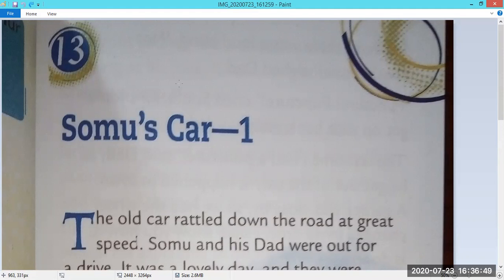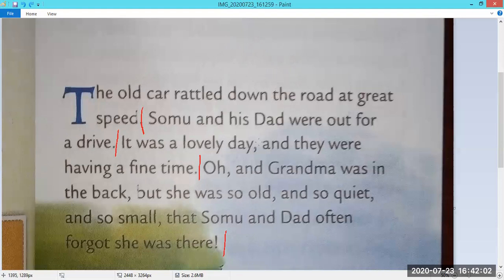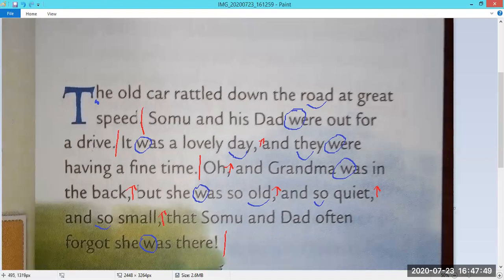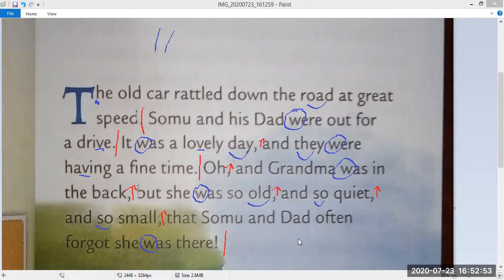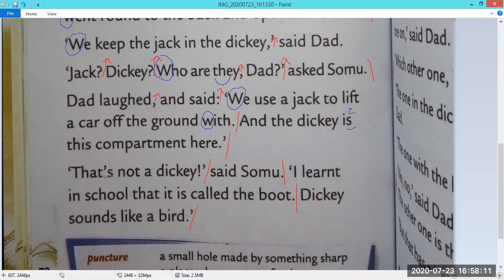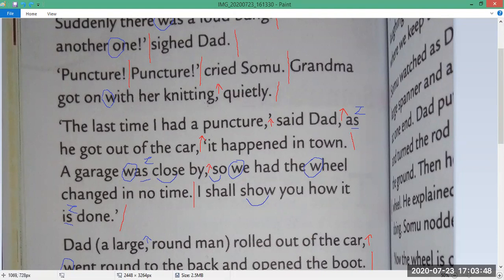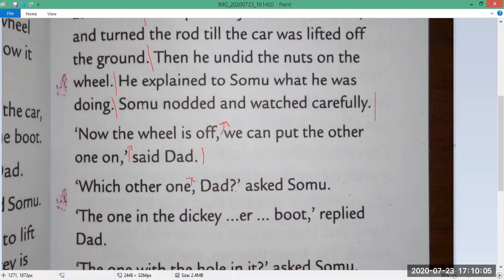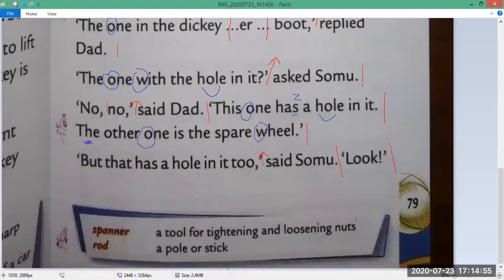How to teach English reading - Oxford Circle Book